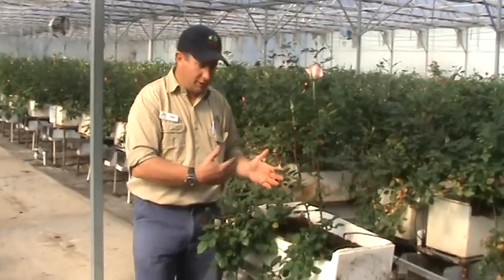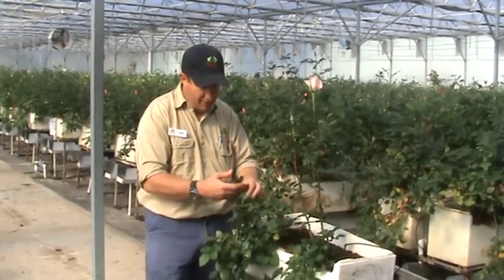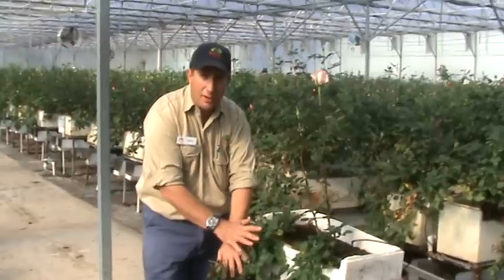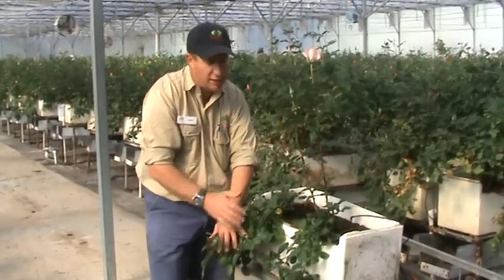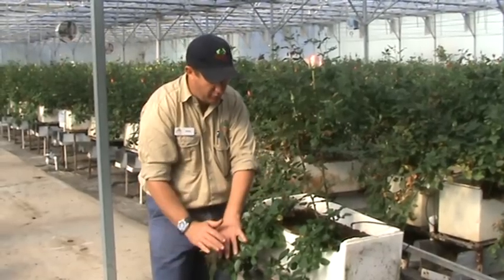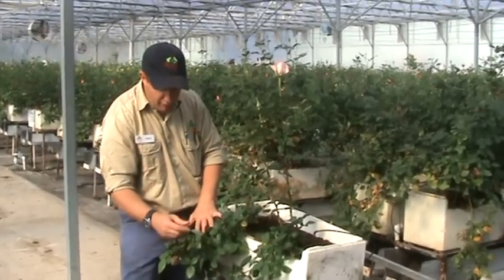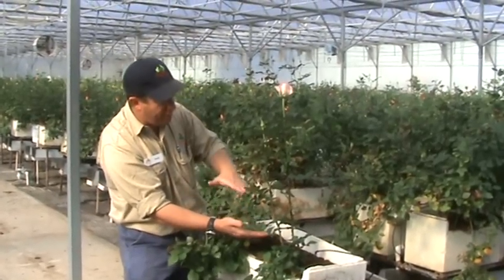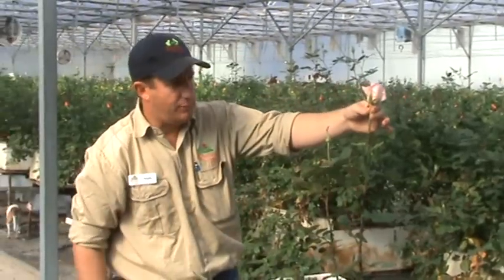Wade Mann from Roses 2 Go Florists and A Dozen Roses Rose Farm explaining rose plant management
Wade Mann, rose grower extraordinaire and Managing Director of Roses 2 Go Pty Ltd - which grows fresh cut hydroponic roses at A Dozen Roses Rose Farm and supplies the freshly harvested roses to its 3 florist shops on the Central Coast - Roses 2 Go Florists; explains in depth the management of the rose bushes being grown hydroponically and how Roses 2 Go implements the folding technique.